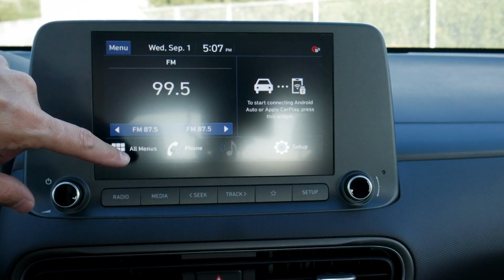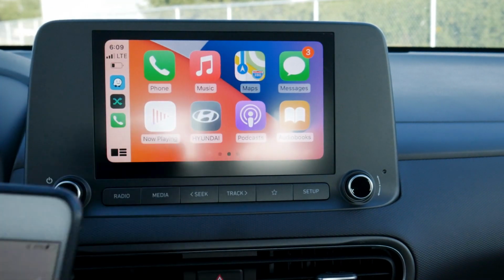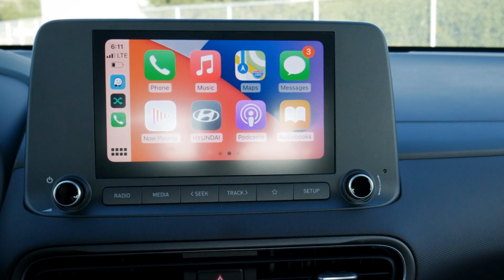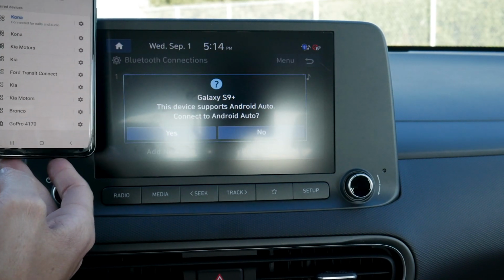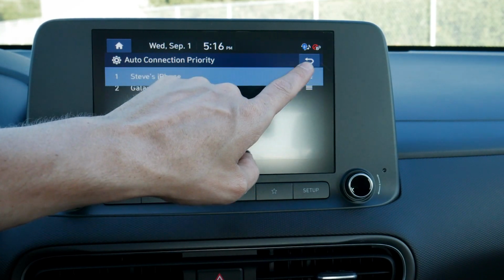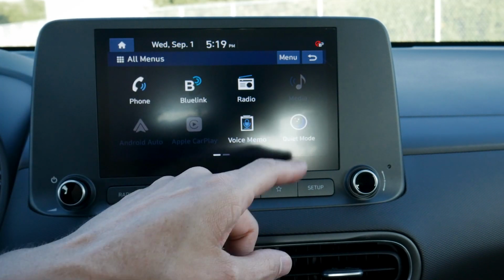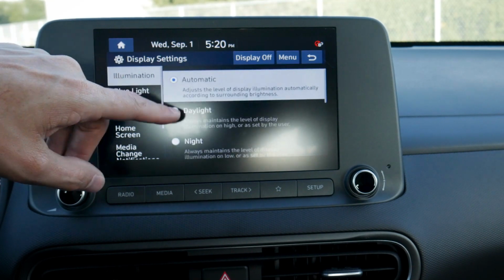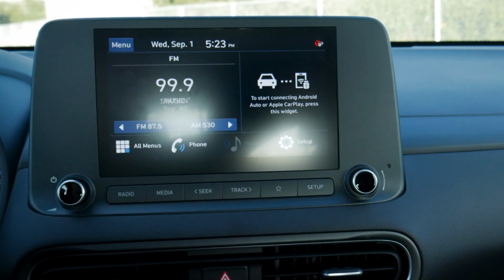2022-2023 Hyundai Kona Media Screen | Wireless Android Auto and Apple Car Play?!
The 2022 Hyundai Kona features 2 different media screens. The available choice in the lower trim levels looks simpler, won't have factory navigation but it does have wireless Android Auto and Apple Car Play!

In this video you'll learn all about how to use the screen, setup Android Auto, Apple Car Play and more.

The car that was used in this video had the following specs:
2022 Hyundai Kona Preferred (SEL in USA)
  - AWD
  - Pulse Red
  - Sun and Leather package (Canada)
  - Convenience Package (USA)

MSRP:
Canada - $30,755
USA - $27,375

Timestamps:
00:00 - Introduction
01:15 - Adding an iPhone and setting up Apple Car Play
05:20 - Adding an Android and setting up Android Auto
09:00 - Radio, Voice Memos and Sound Settings
12:30 - Customizable buttons and Date/Time
13:35 - Final Thoughts